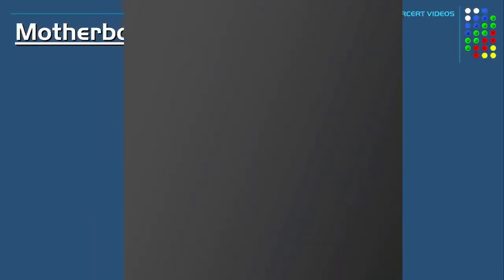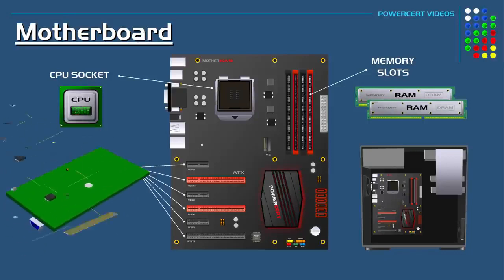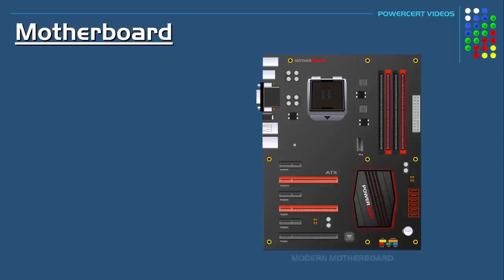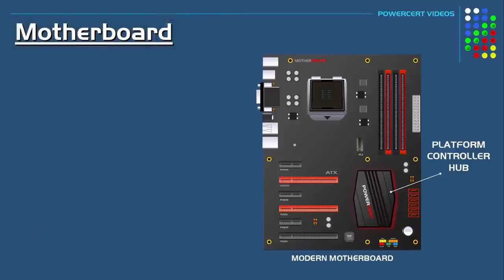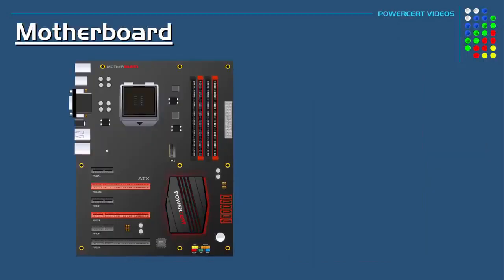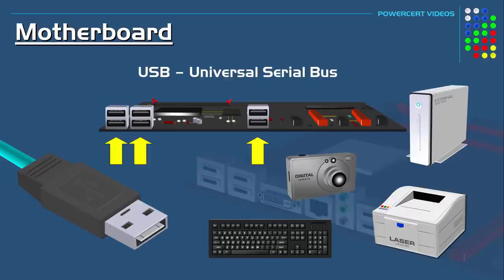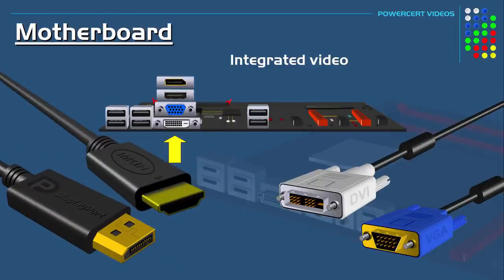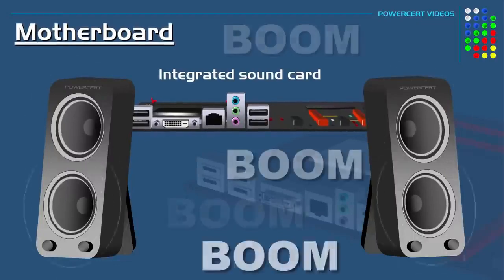The Motherboard and its Components - Animated Video